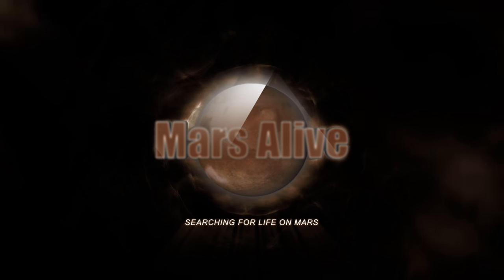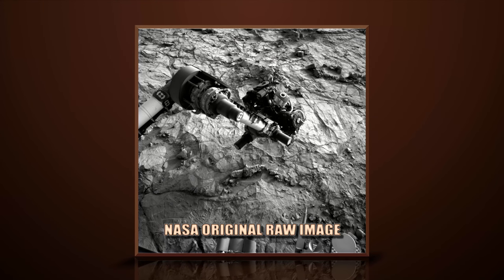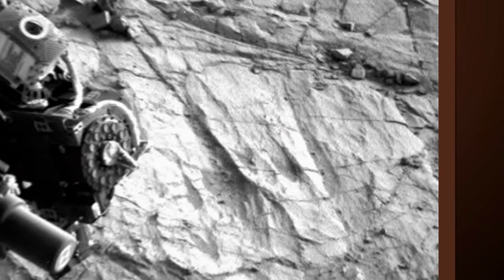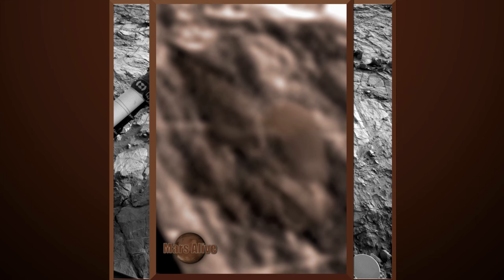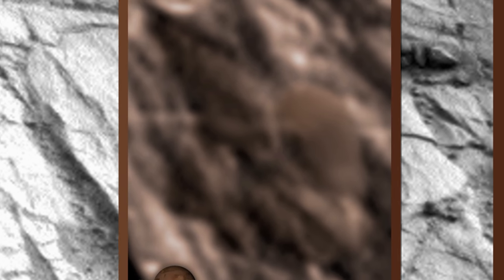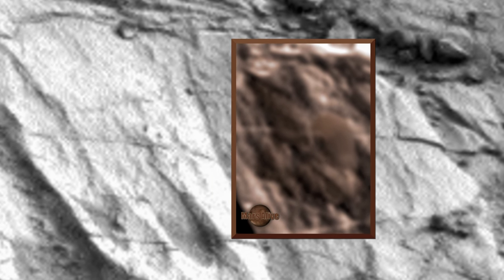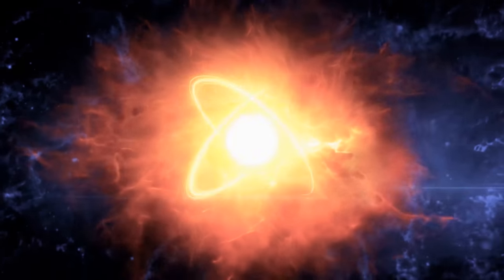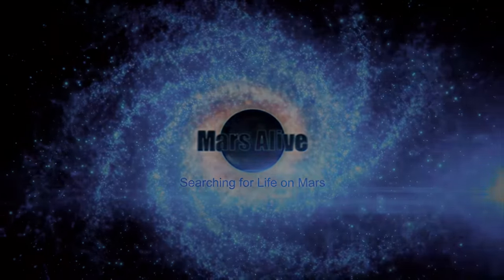Bird on Mars?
This image is from Sol 1355 Curiosity Left Navcam